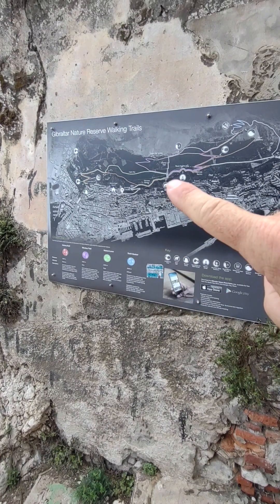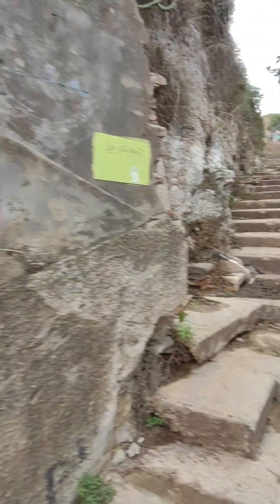Hiking from Gibraltar town to the conservation area. We get an overview city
Hiking up from the city of Gibraltar to the preserve area. We get our first good overlook of the city in this video. It is possible to see across the Bay of Gibraltar to Algeciras, Spain. The mountains of Morocco are also visible from this overlook.